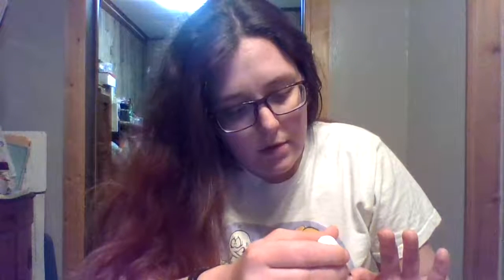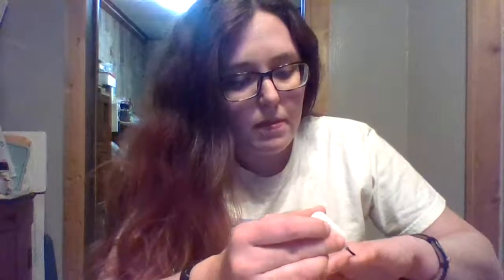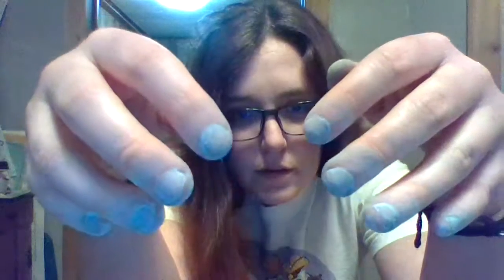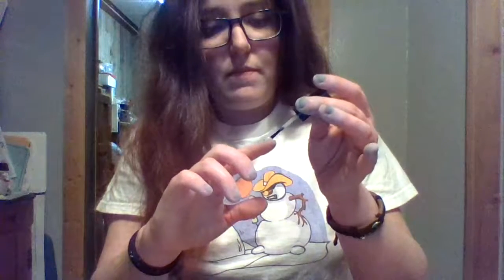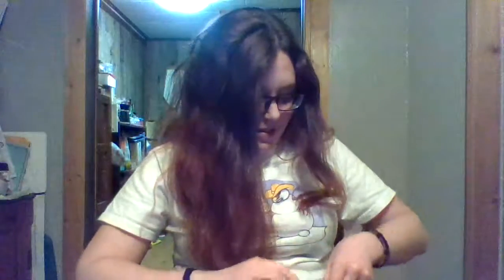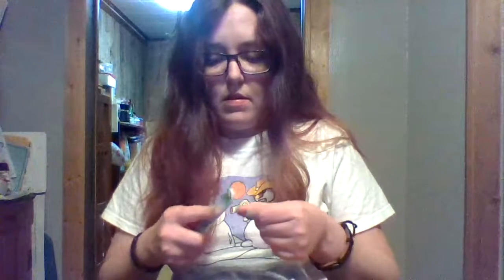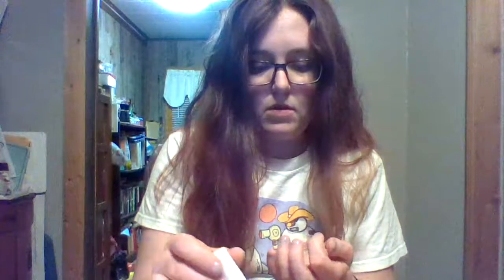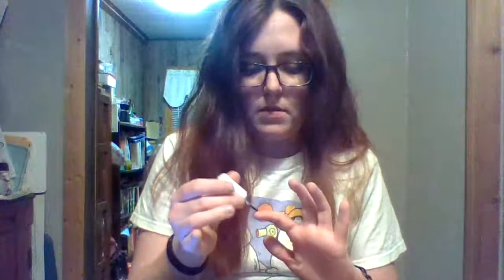BellaHoot Nail Dips, First Time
I am a first time user of the bellahoot nail dips in this video. 2/26/2020 I left the video unedited because in the background the phone kept ringing. My cousin James passed away and they were telling me the news. Anyway, for the nail dips, I used chameleon. Pretty awesome as it changes colors. I don't think I did too bad for my first time, just ended up it being a little thicker than planned. I look forward to doing them again sometime!! If you would like to see what we offer, please